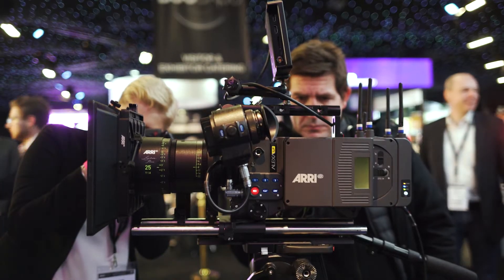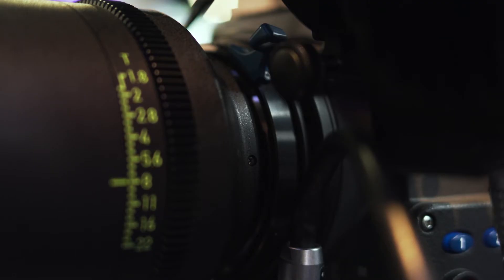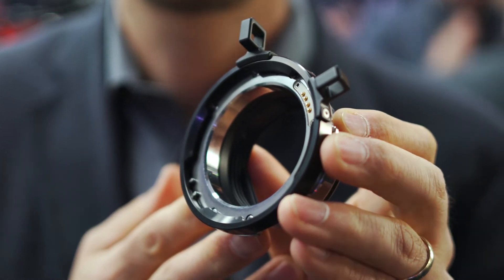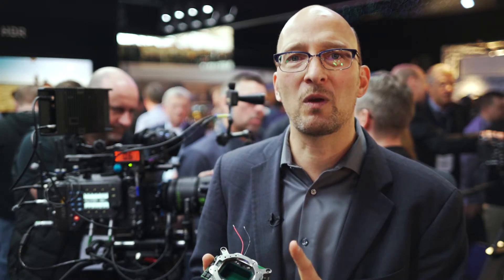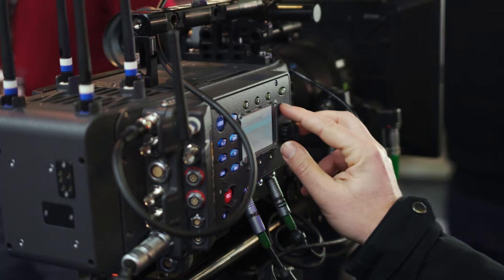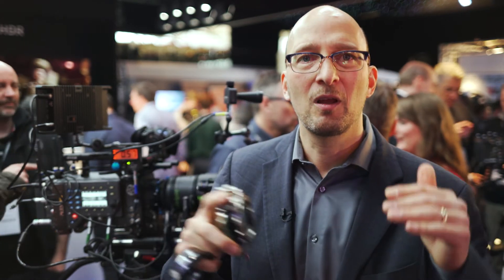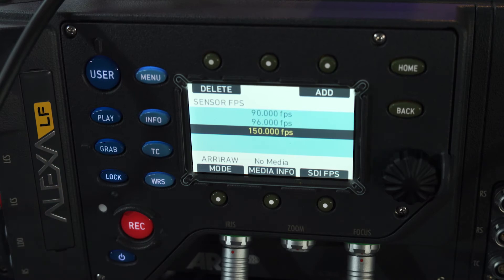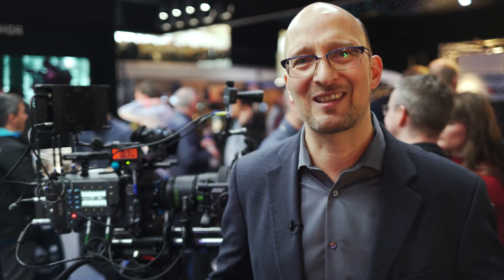ARRI ALEXA LFインタビュー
BSC ExpoでARRIへのインタビューを行う機会があったのでレポートしよう。先の記事でお伝えしたように、ARRIは、巨大センサーを採用したALEXA 65とは別に、同社では初となる実質の4Kカメラで、かつフルフレームセンサーを採用したALEXA LFを発表した。上のビデオは、そのインタビュー。